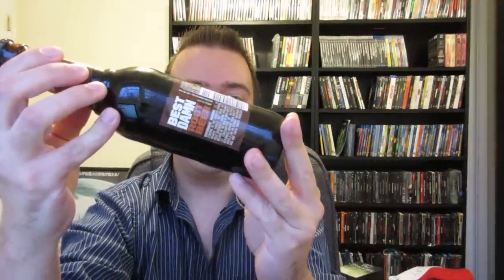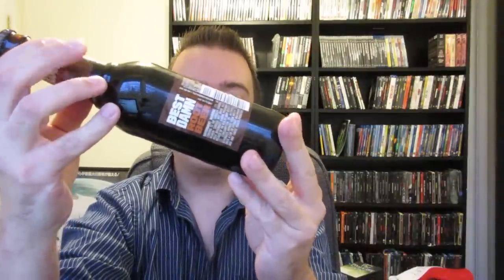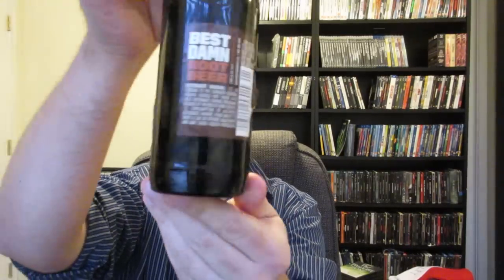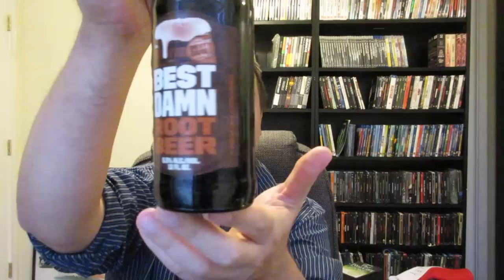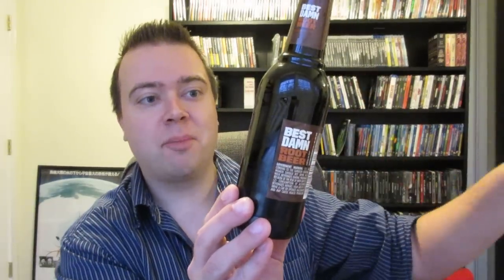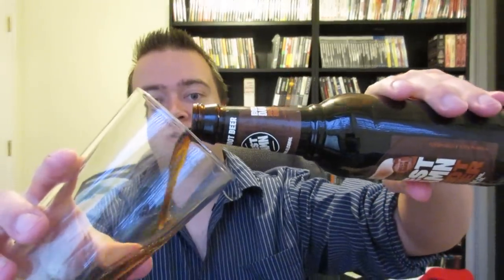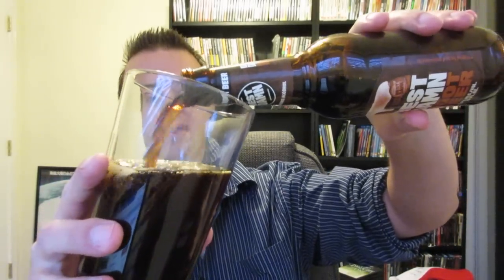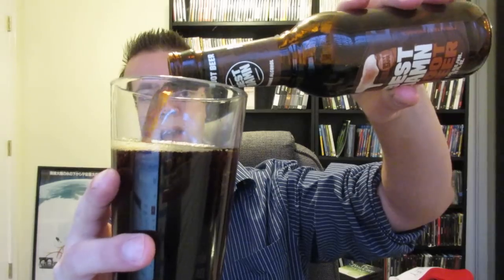Best Damn Root Beer Review Anheuser-Busch